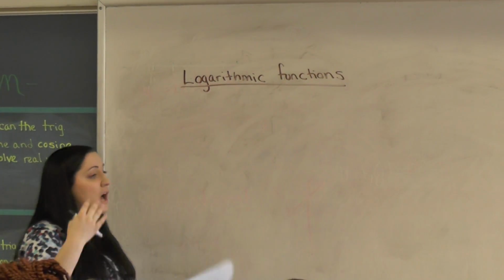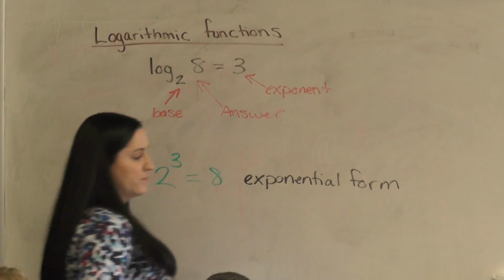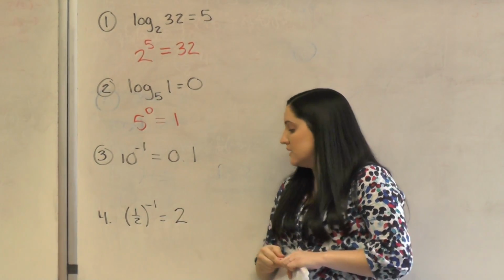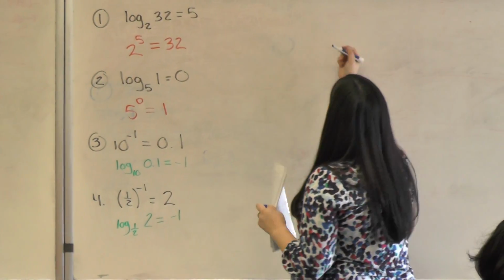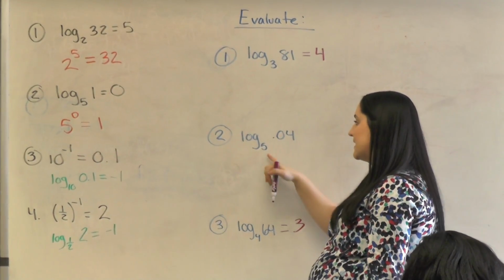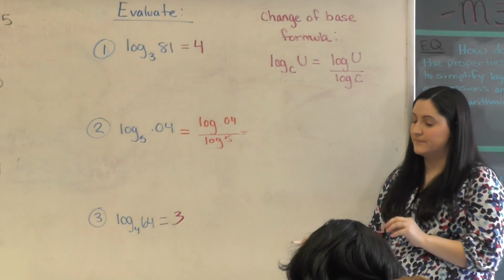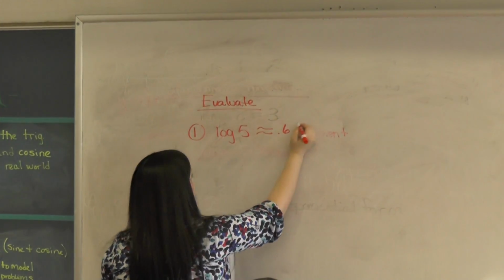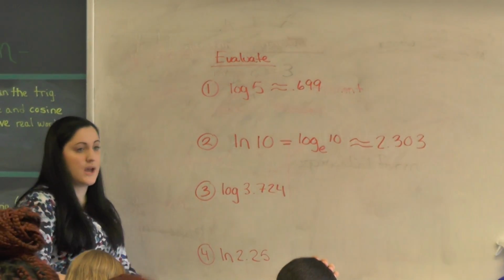Math 3 Evaluating Logarithms Part 1